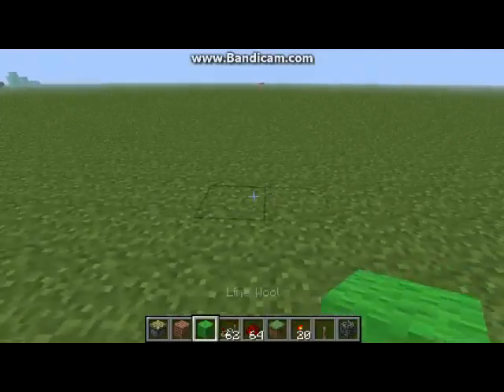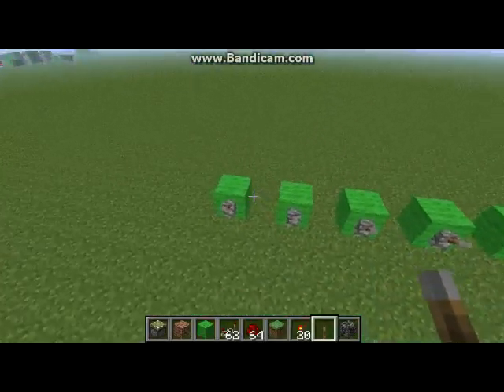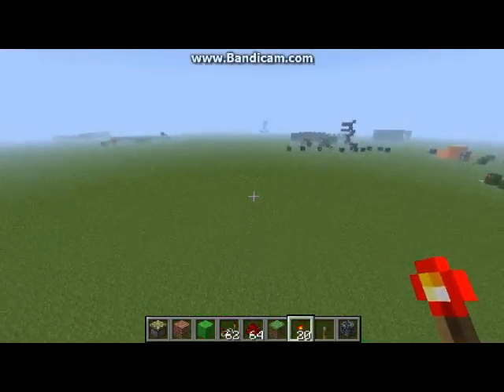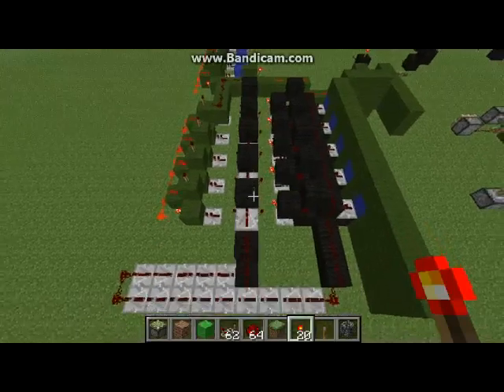minecraft creation:--combination lock--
My first minecraft creation to how of my combination lock, I don't know if anyone on YouTube already has this design (someone tell me if so, so I don't take credit).
This is a five digit combination lock with four outputs that you could use as the one. This design uses levers/switches, I will bring out a video soon of the button design witch is bigger.
Half of my editing screen got cut out, so i couldn't see what i was talking about which is why I talking about anything half way through...soz.